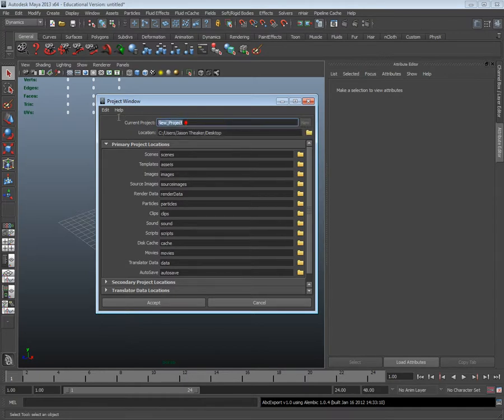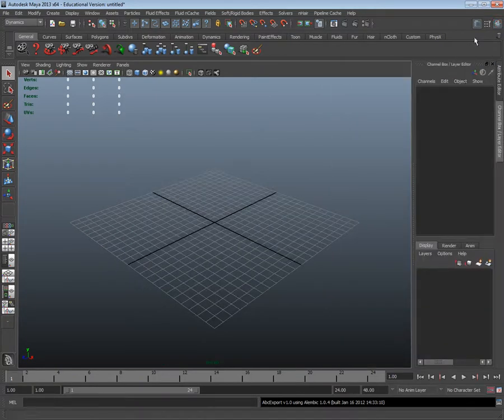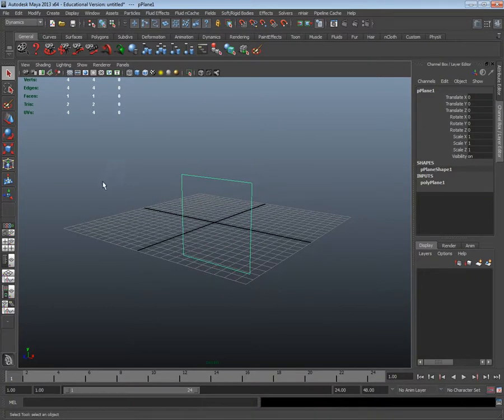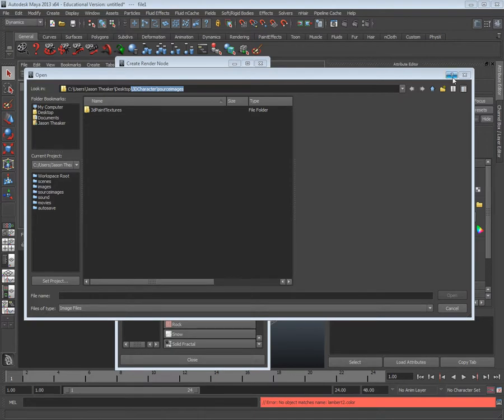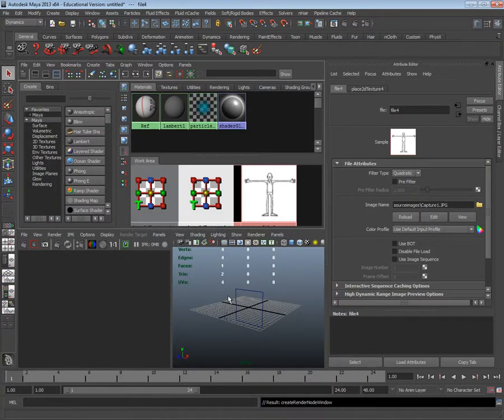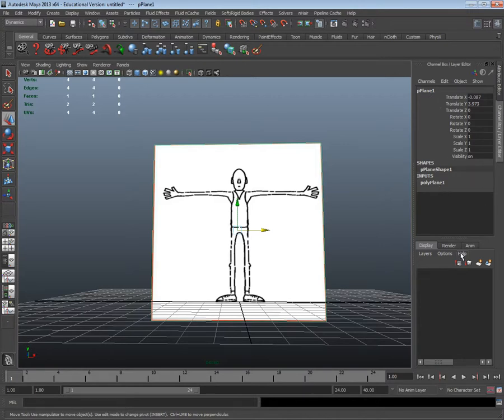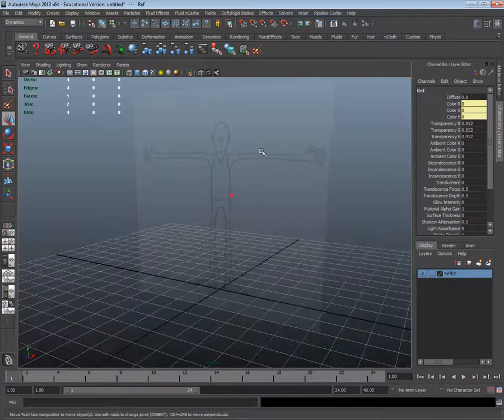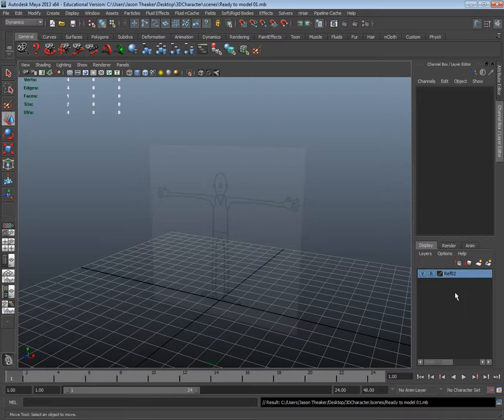02 Get Ready to Model